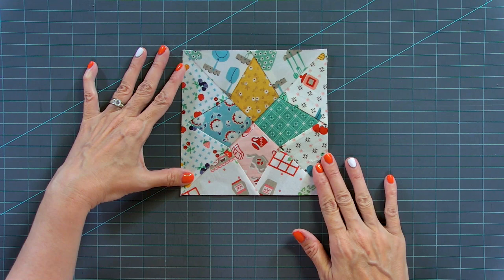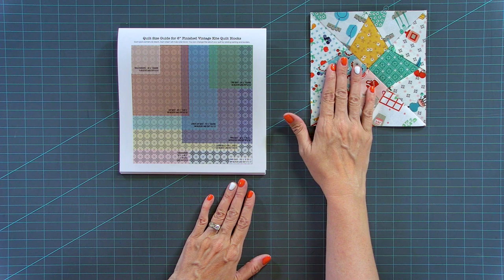How to Make a Vintage Kite Block using Foundation Paper | Fat Quarter Shop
Let’s go piece some kites and send them soaring! Kimberly demonstrates how to make a vintage kite block using foundation paper. The Vintage Kite quilt block is from a past era, but stitching it with this foundation paper by @LoriHolt and It’s Sew Emma is a completely new experience.